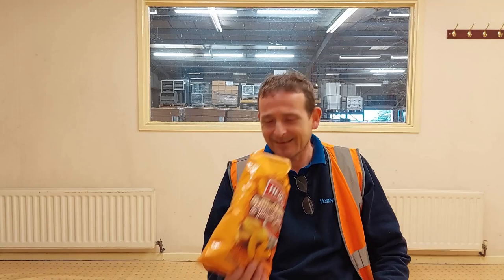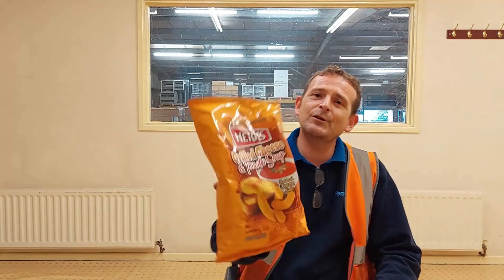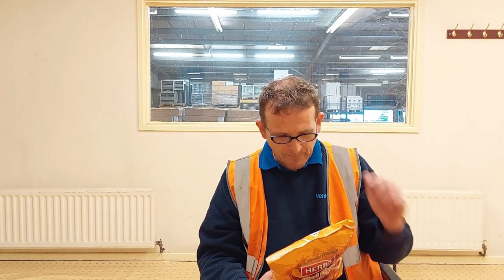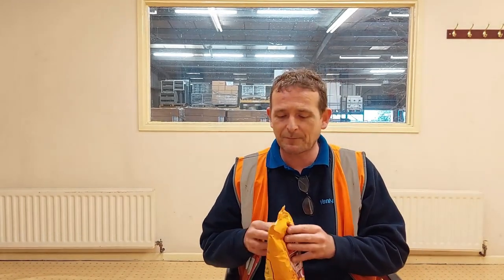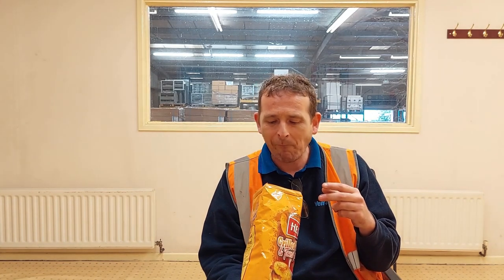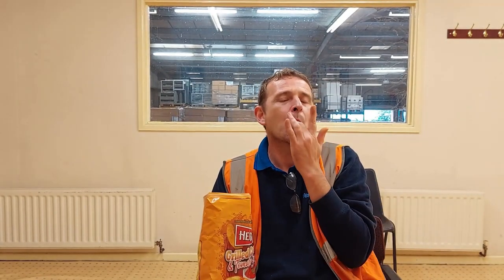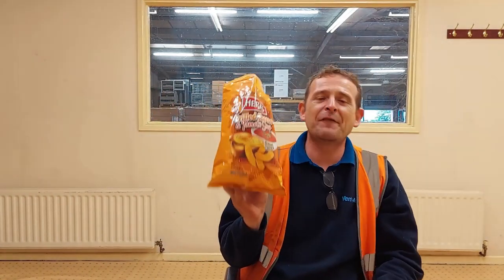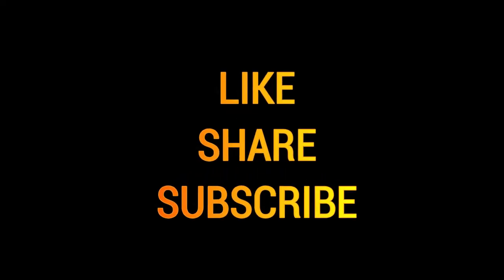Herrs Grilled Cheese & Tomato Soup Flavoured Snack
Here is my review of herrs grilled cheese and tomato soup flavour snacks ENJOY